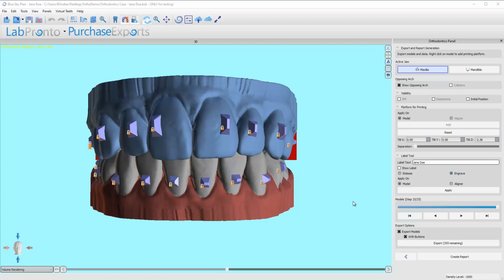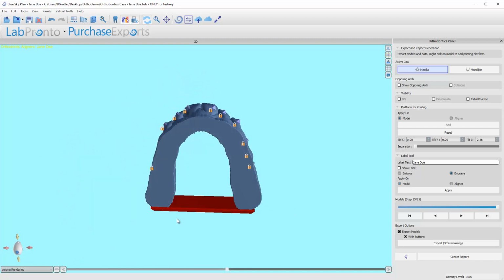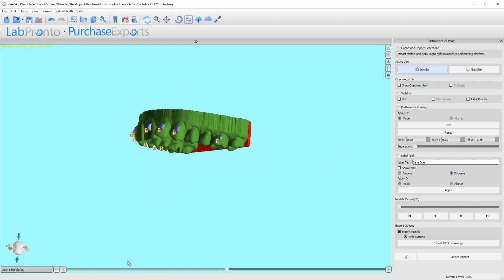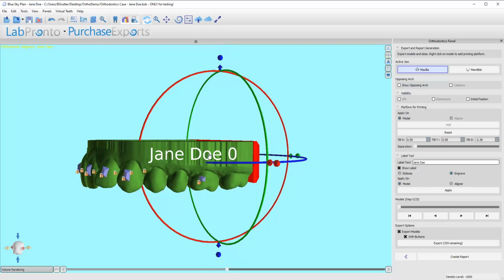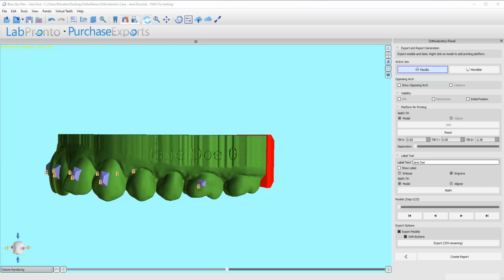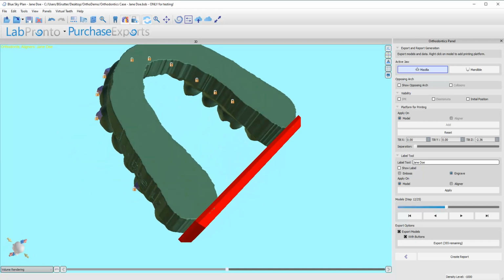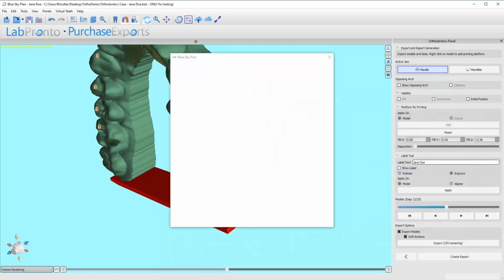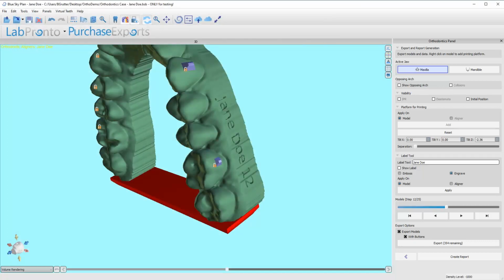BlueSkyPlan v4.8.2.3: Clear Aligner Workflow - Step8: Exporting Aligner Models